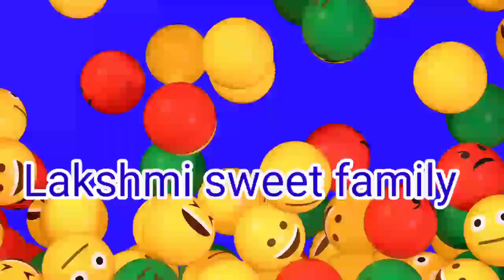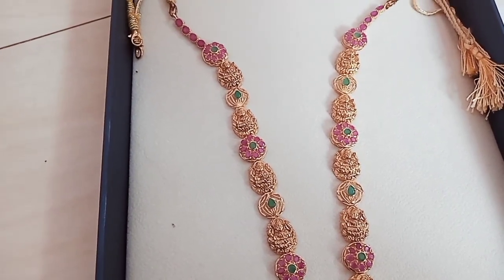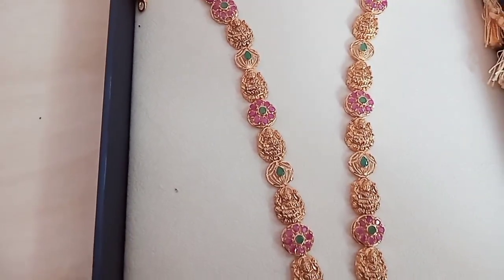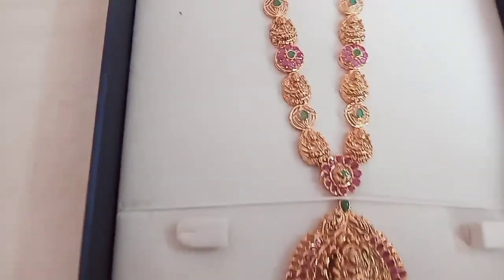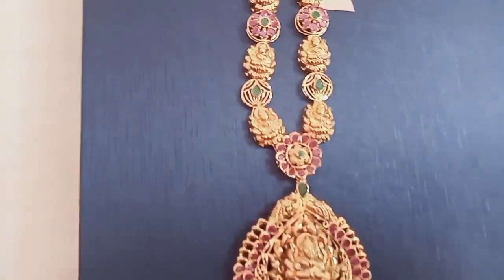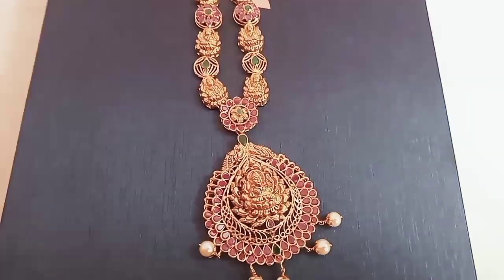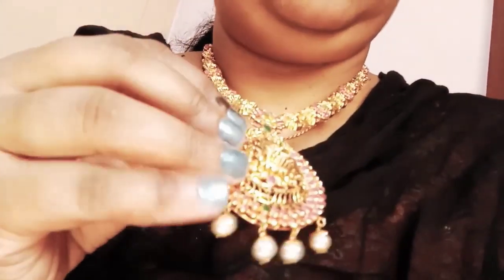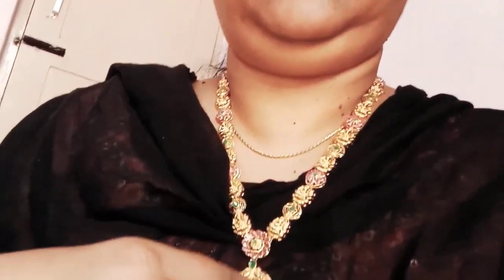13 ಲಕ್ಷ್ಮಿ ಇರುವ ಒಂದೇ ಲಾಂಗ್ ಹಾರ😱|| ಅಕ್ಷಯ ತೃತೀಯಾಕ್ಕೆ ಸಿಕ್ಕ ಉಡುಗೊರೆ❤️ || Kannada daily vlog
13 ಲಕ್ಷ್ಮಿ ಇರುವ ಒಂದೇ ಲಾಂಗ್ ಹಾರ😱|| ಅಕ್ಷಯ ತೃತೀಯಾಕ್ಕೆ ಸಿಕ್ಕ ಉಡುಗೊರೆ❤️ || Kannada daily vlog|| Long chain design || Lakshmi sweet family

Hi I'm Lakshmi
New kannada youtuber